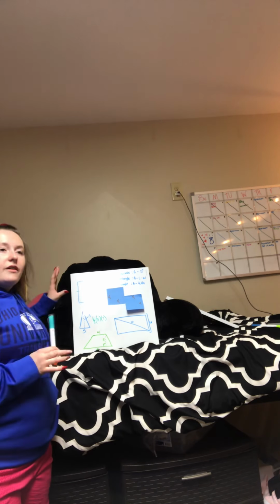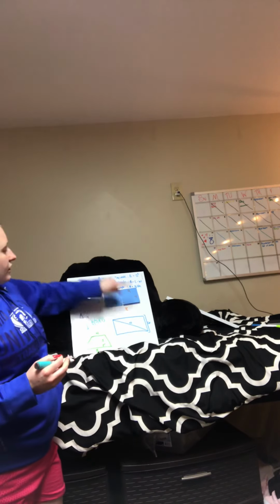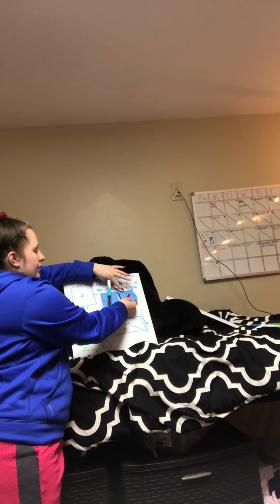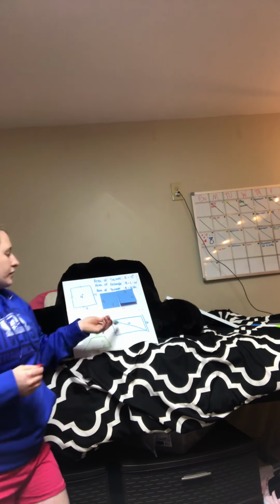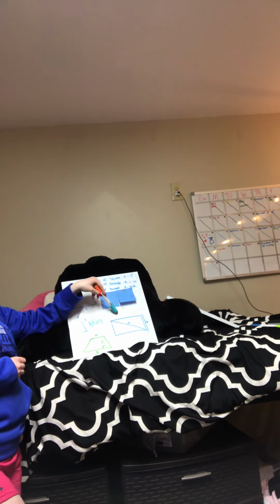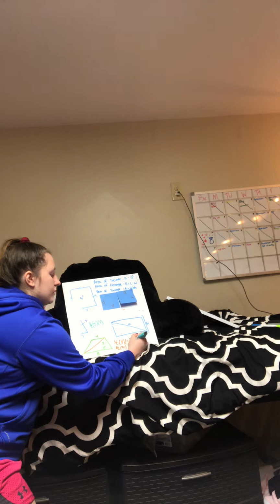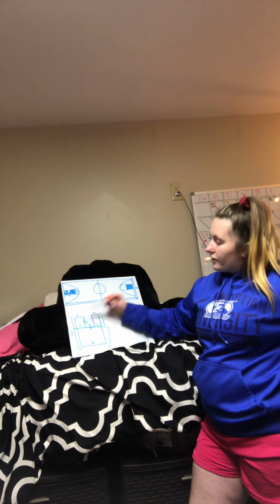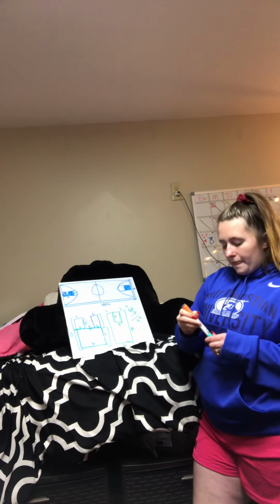Area: The Art of Composing and Decomposing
•Students will know how to compose figures into rectangles and find the area
•Students will be able to decompose figures into triangles to find the area